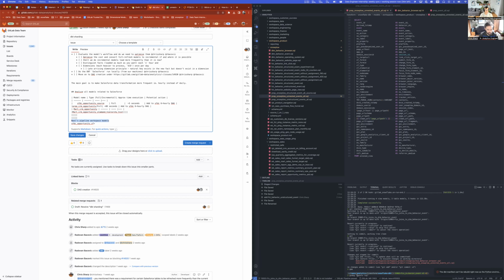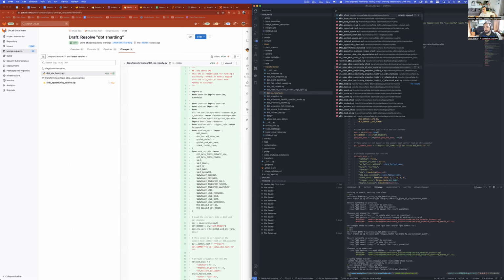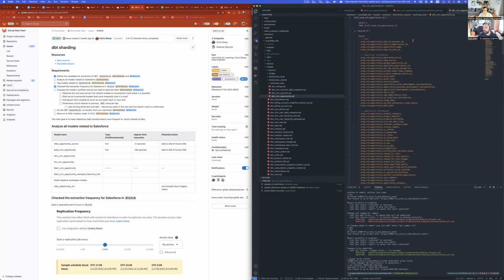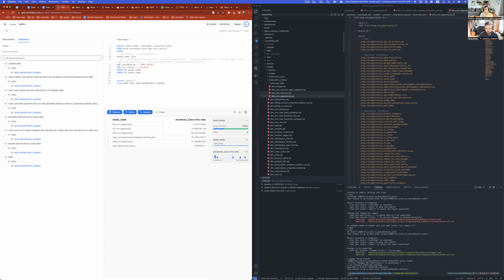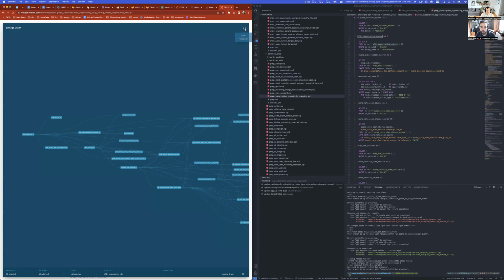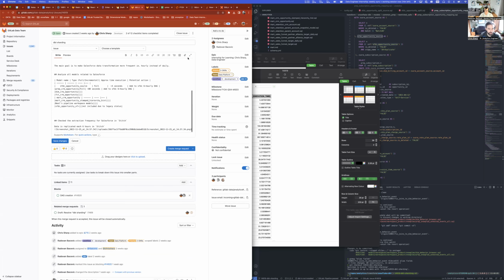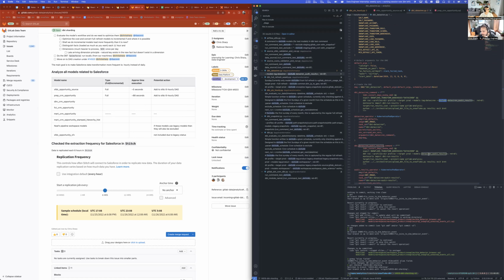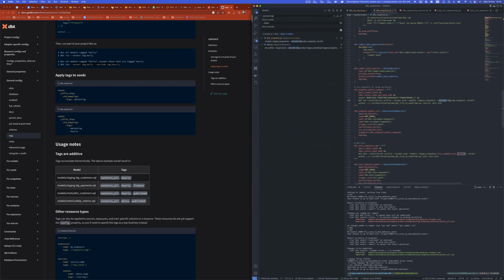Data Engineer Intersnship - Chris and Radovan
Chris and Radovan talking about DBT sharing for Salesforce data